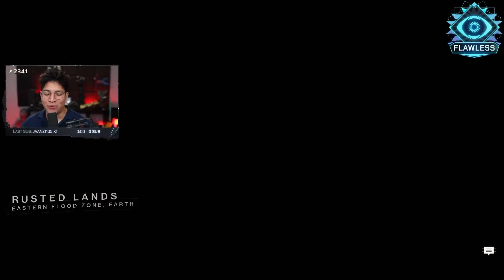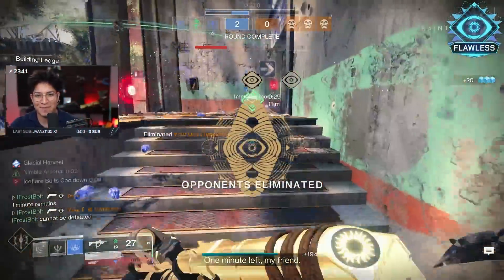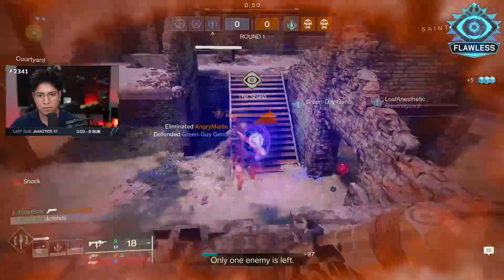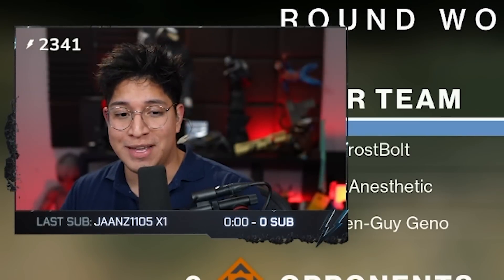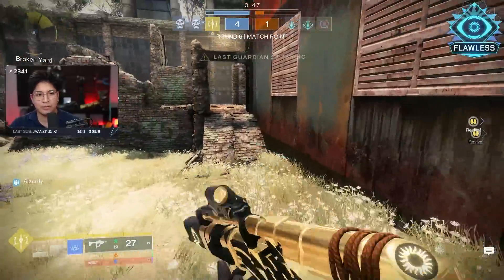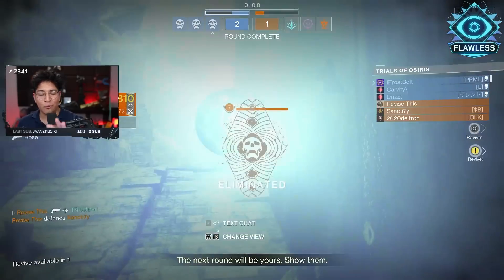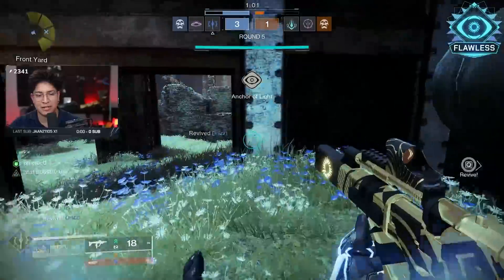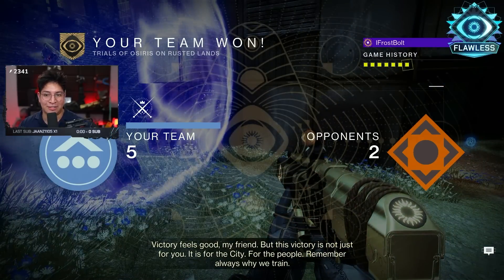The most disgusting thing you'll see in your life time..